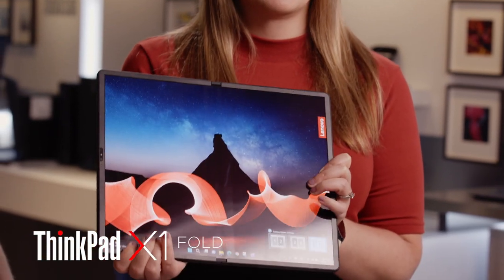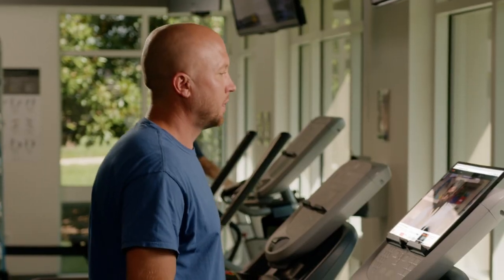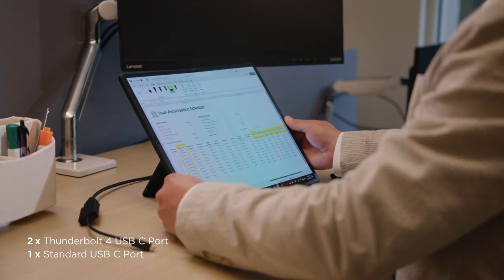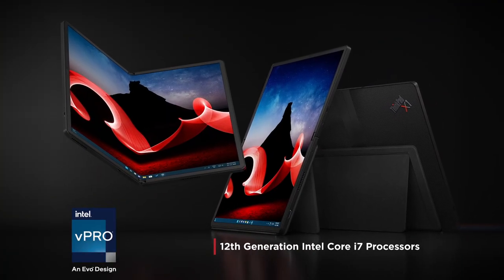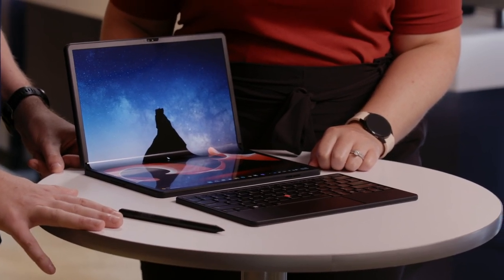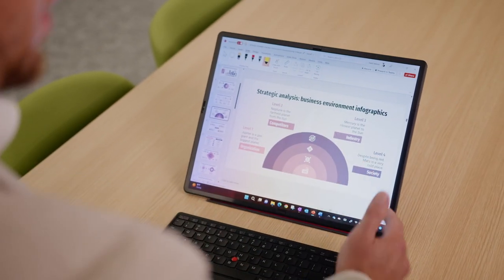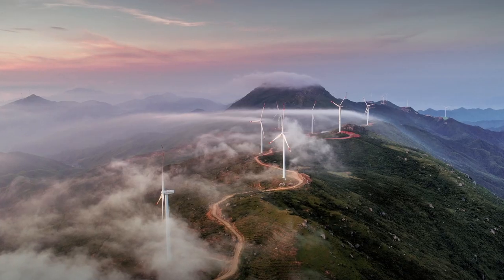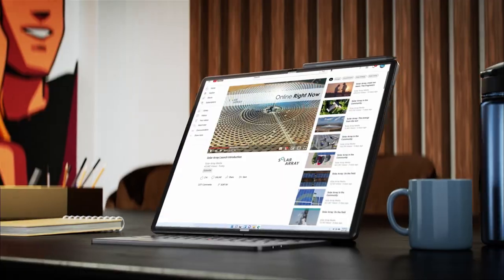Lenovo ThinkPad X1 Fold (2023) with Carly and Nate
Carly and Nate introduce the new ThinkPad X1 Fold powered by Intel vPro, an Intel Evo Design. This device raises the bar for how you work through your day.